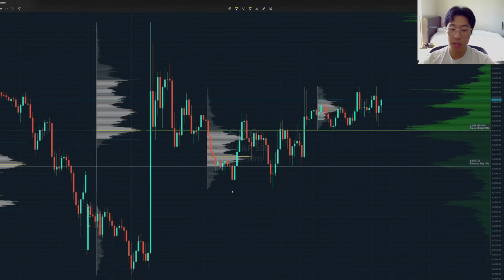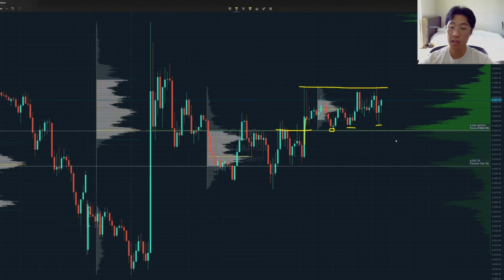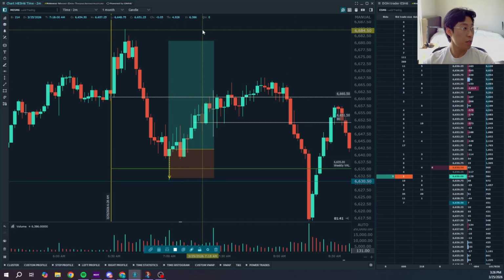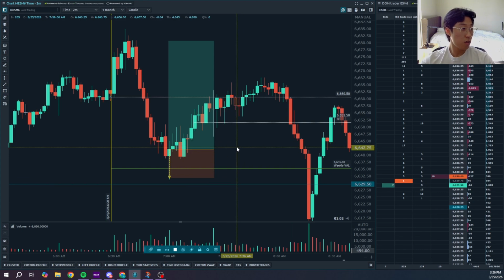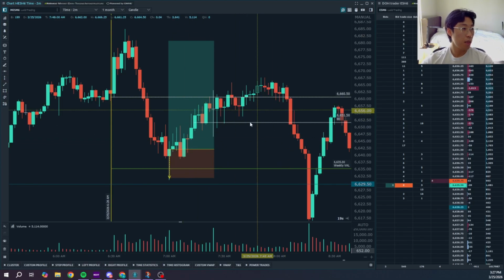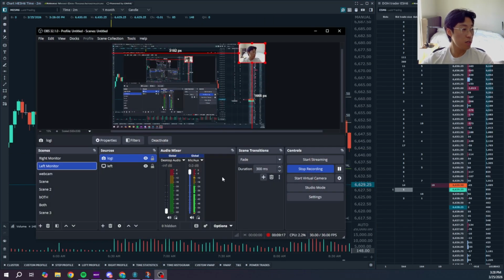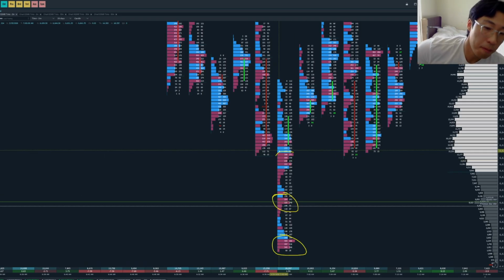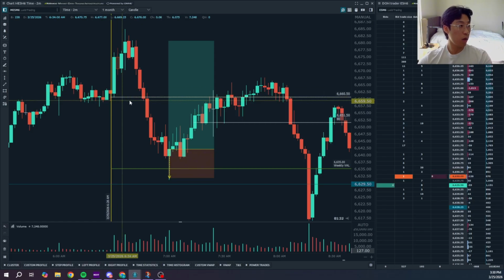Scaling Down a Bit and Making Adjustments. TRADE RECAP | 3/25/26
In this video, I go over the new adjustments I am making to my trading system and how I'm going to tackle trading Propfirms from now on.